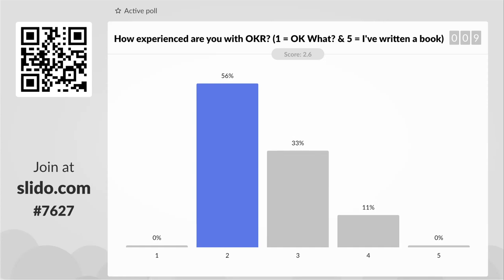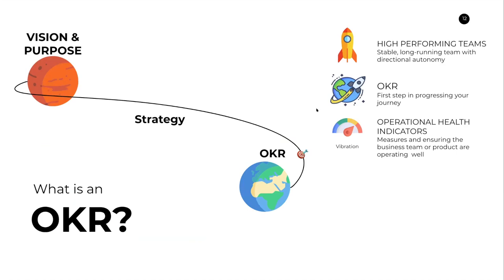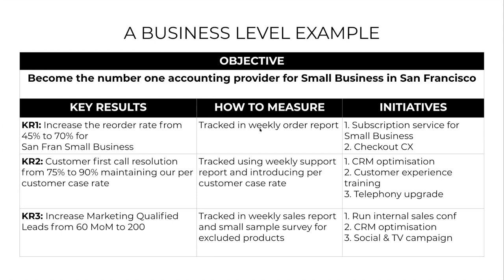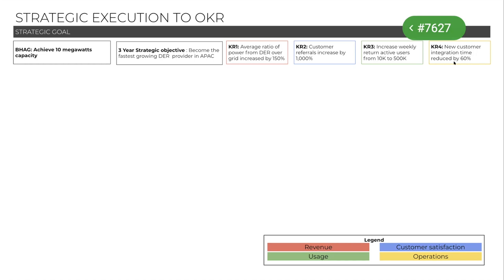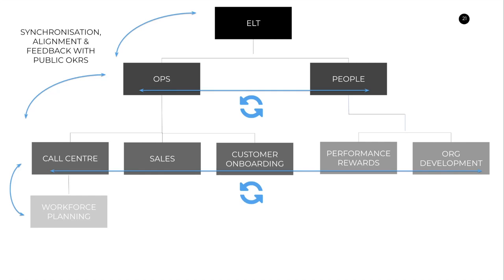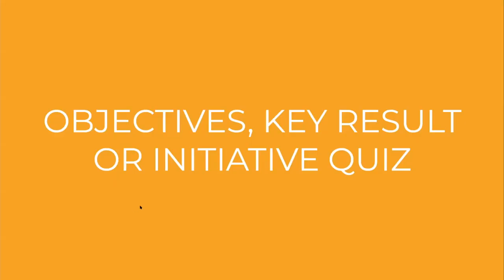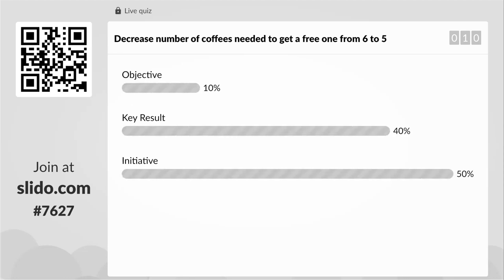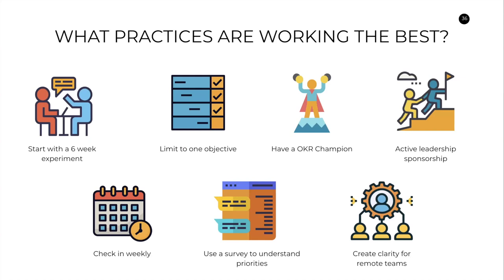Getting started with OKR for executives & leaders [Webinar Recording]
Executives and leaders are under increasing pressure to get more out of their teams. This isn't just pressure coming from above. Team members want to work in an environment where they can be successful and see the impact of their work. Many are turning to OKR to make this happen. It's a powerful framework which aligns and focuses teams on creating meaningful customer outcomes.

You'll be equiped with the ideas and tools needed to embed OKR within your business, navigate the change journey and influence challenging stakeholders. We'll explore:

What is OKR?
- Discover how it is enabling a Post-COVID recovery for top-performing businesses
- Learn how to start now!
- Case studies and examples of OKR in the wild
- See the dead simple practice which makes OKR stick!